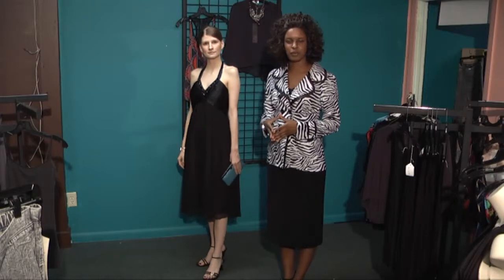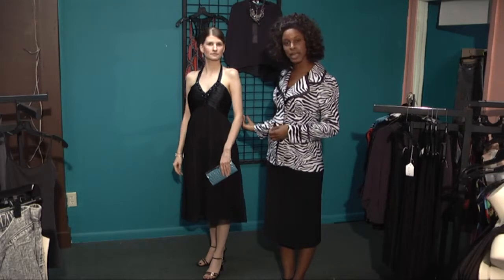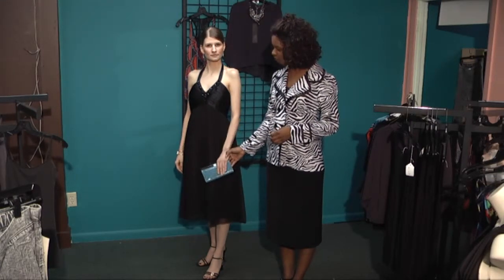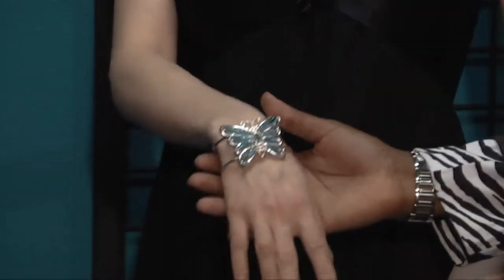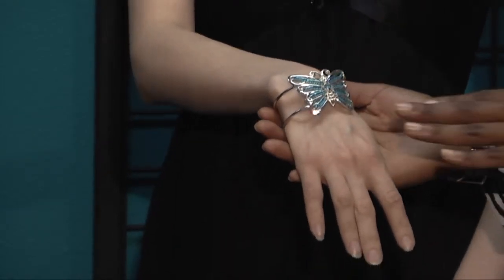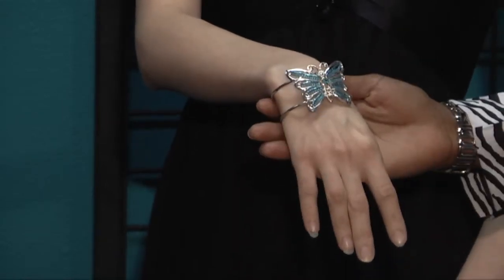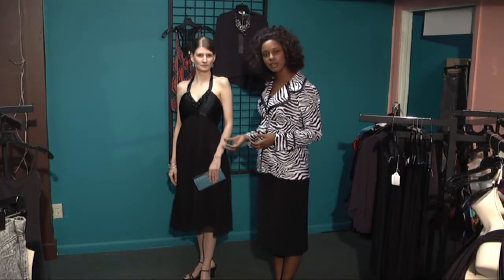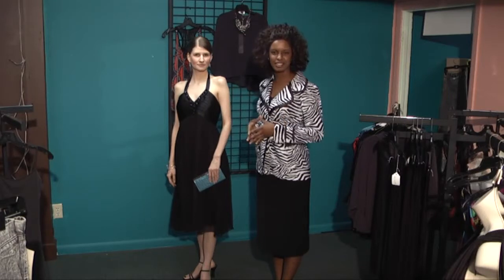How to Spruce Up a Black Dress With Accessories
How to Spruce Up a Black Dress With Accessories. Accessories can take a basic black dress and really turn it into a wonderful look. Spruce up a black dress with accessories with help from a licensed beauty consultant in this free video clip.